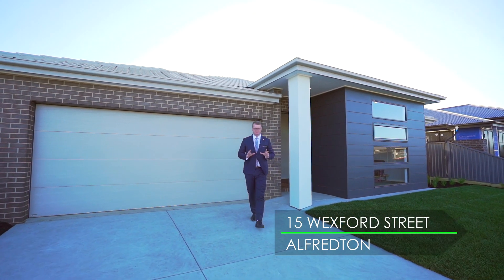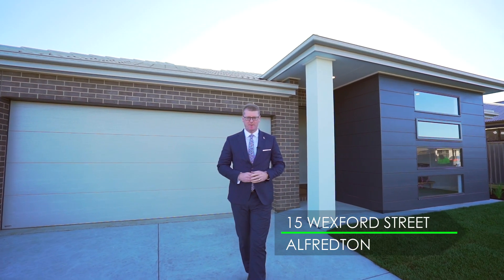Buxton Ballarat - 15 Wexford Street, Alfredton